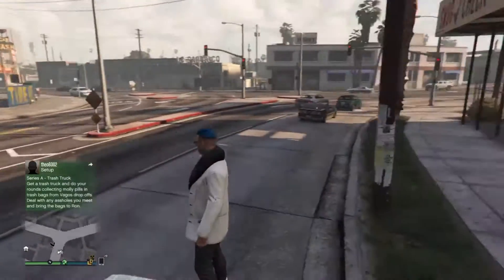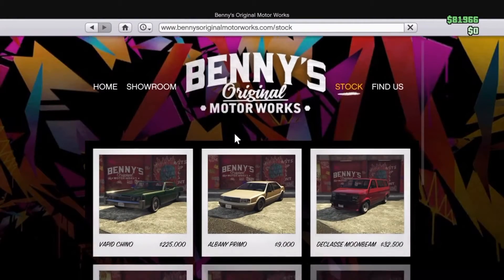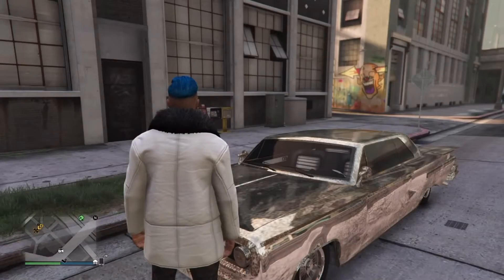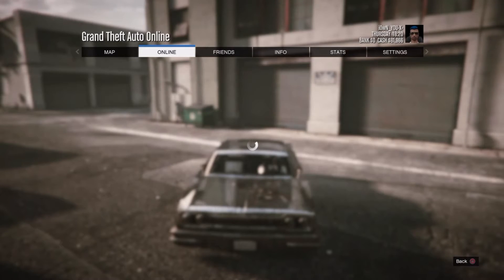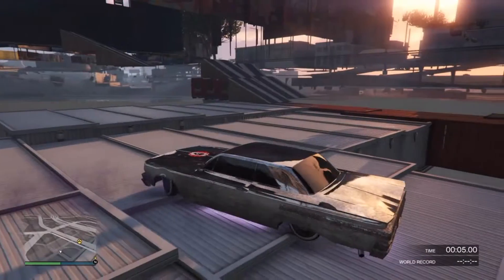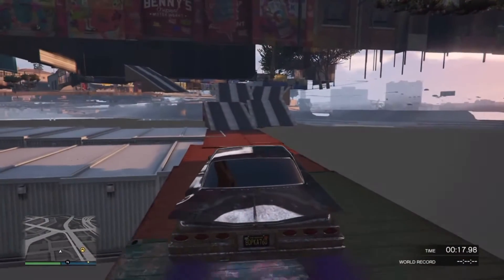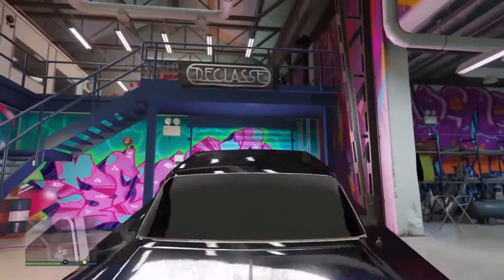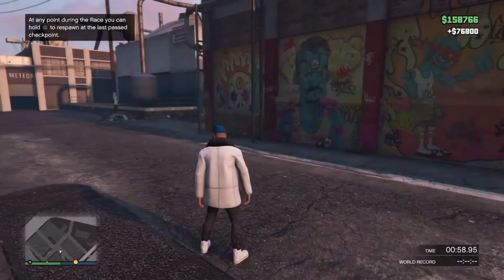GTA 5 Online: *SOLO* "UNLIMTED MONEY GLITCH" 1.30"GTA Money Glitch (GTA 5 MONEY GLITCH)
GTA 5 MONEY GLITCH AFTER PATCH